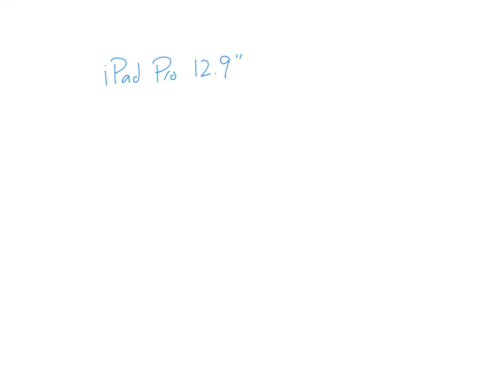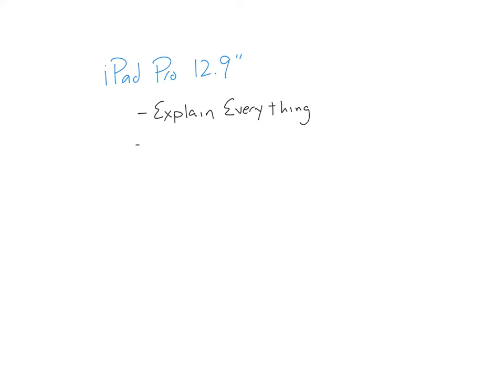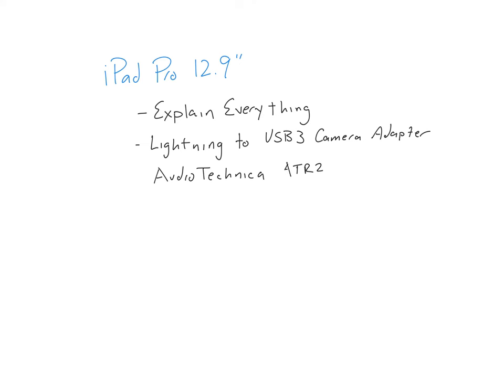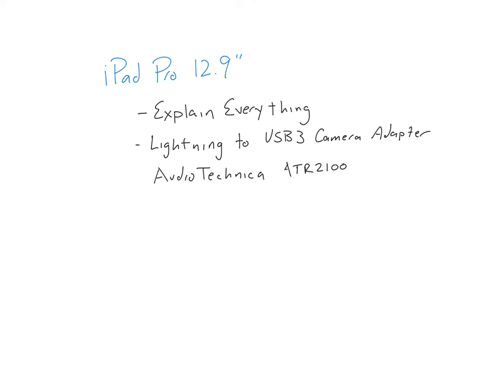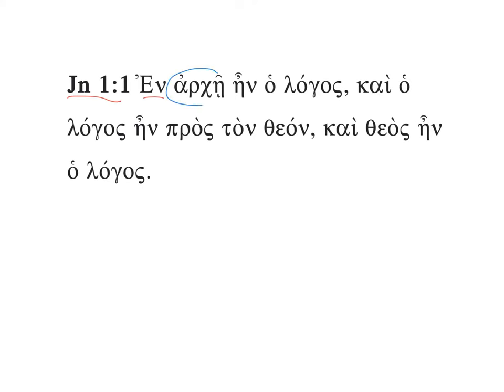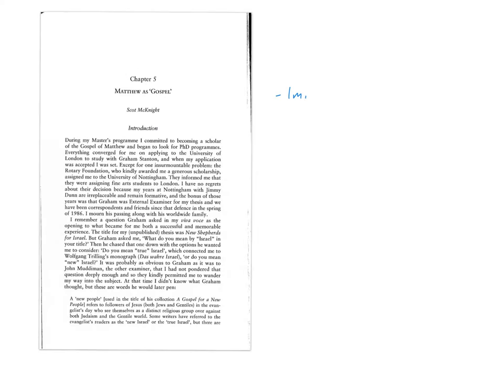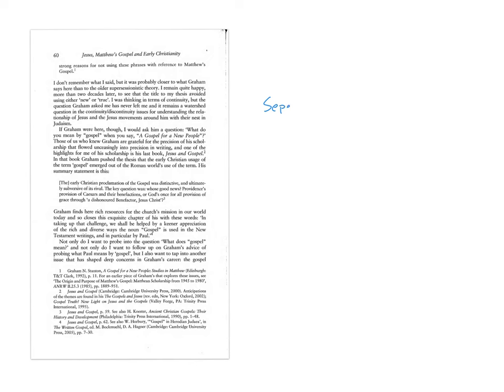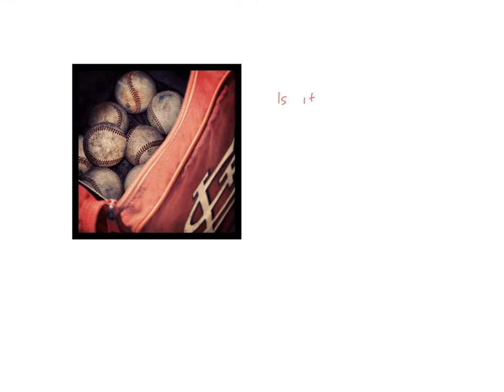iPad Pro, Apple Pencil, USB Mic, and Explain Everything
The wonderful whiteboard/screencasting app Explain Everything (download allows you to record on your iOS device on a whiteboard like environment. Couple this with the Apple Pencil and connecting a USB Mic makes for a pretty good setup for screencasts and education